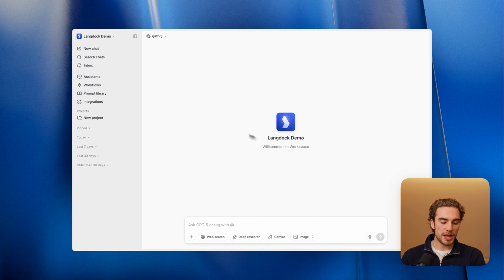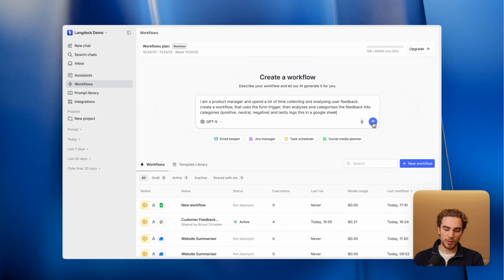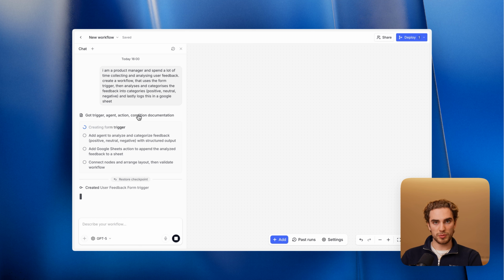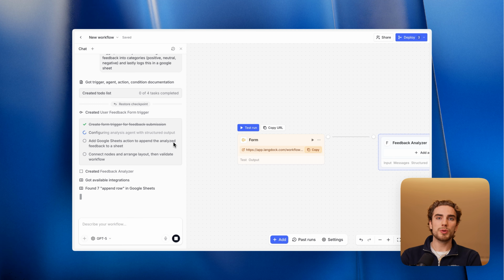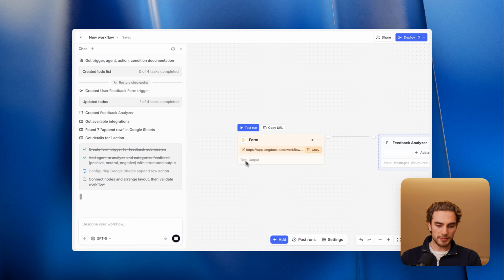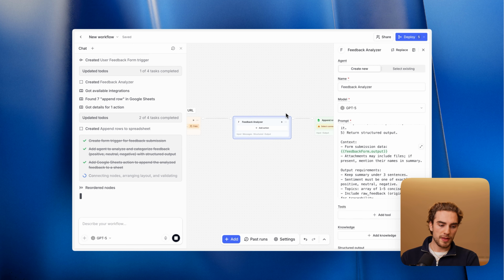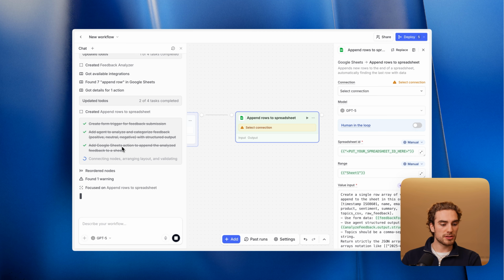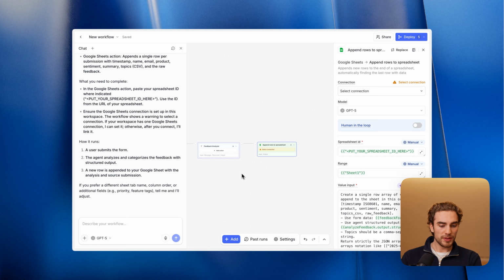Create Workflows Using the Chat | Workflows 101 #5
Workflows let you design and automate multi-step processes on a visual canvas - connecting triggers, AI agents, and actions into flows.